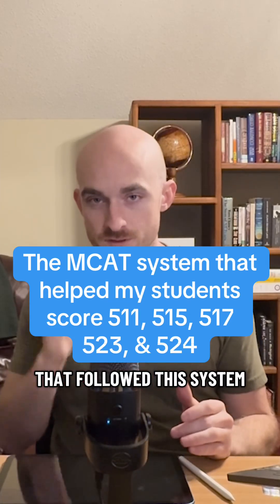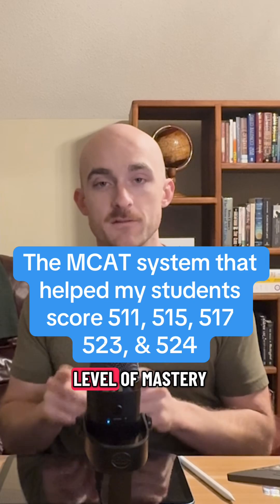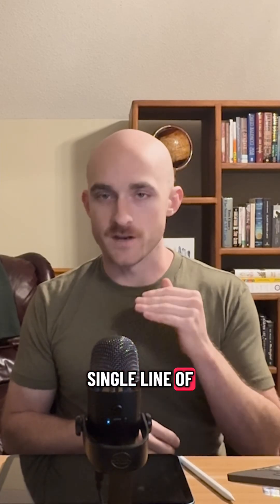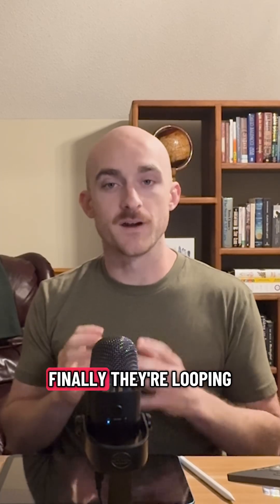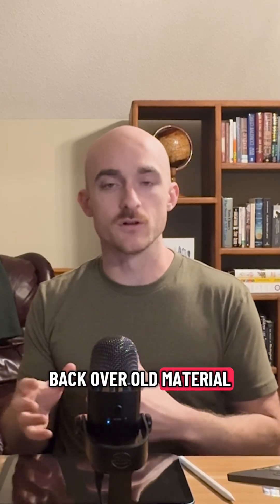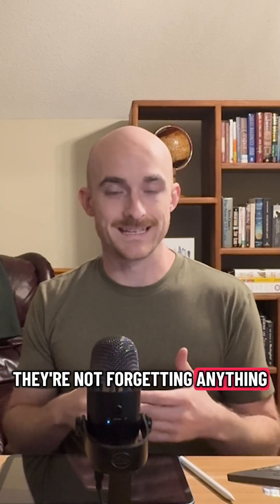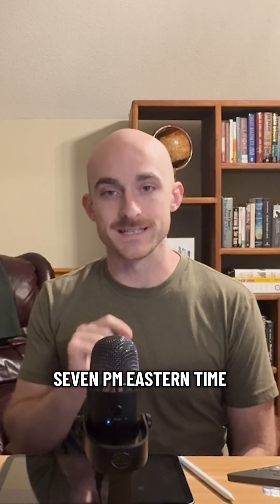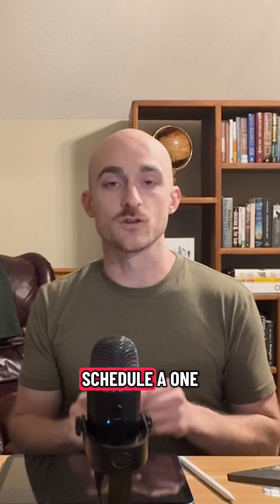How to score 520 on the MCAT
Here are the exact steps that you need to do to reach a 520 on the MCAT.